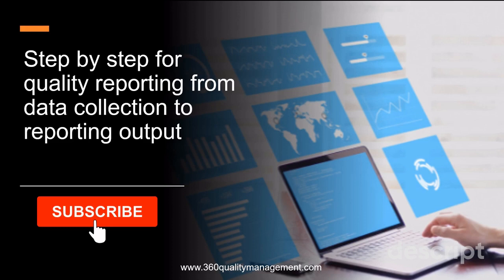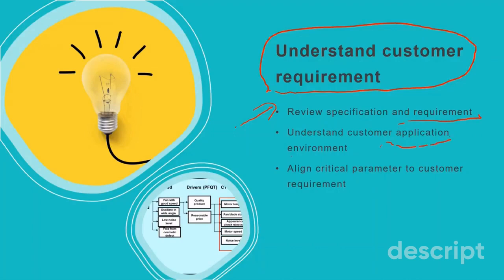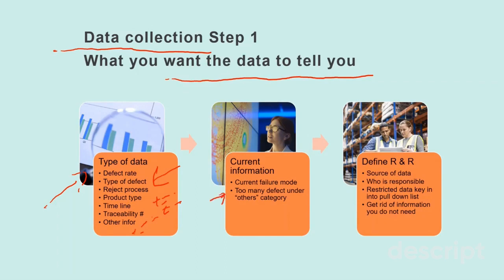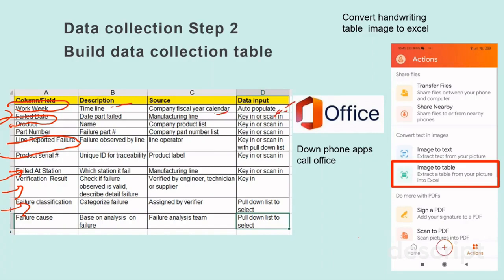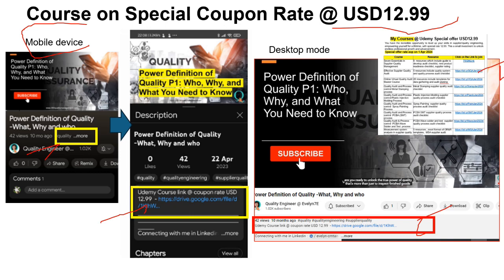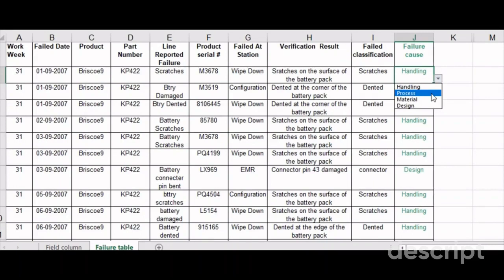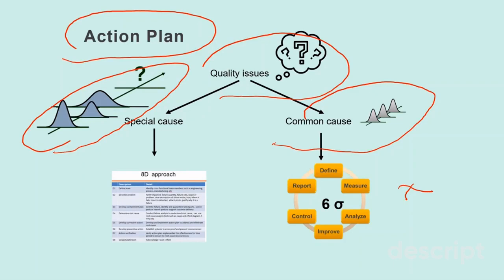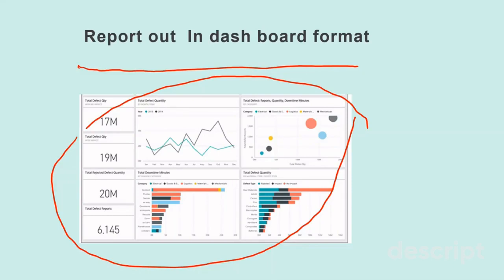Step by step for quality reporting from data collection to reporting output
Let me take you on a journey through the entire process of quality reporting, from data collection all the way to the final reporting output. As a quality engineer, you know how important it is to compile and send accurate quality metrics to your organization or customers on a regular basis. However, quality reporting can be a real pain point for quality departments, as I've mentioned in my earlier video on time-saving tips for quality reporting (check out the link below). But don't worry, by the end of this video, you'll have all the steps you need to create a streamlined process for quality reporting that will save you time and effort. Get ready to become a quality reporting expert.